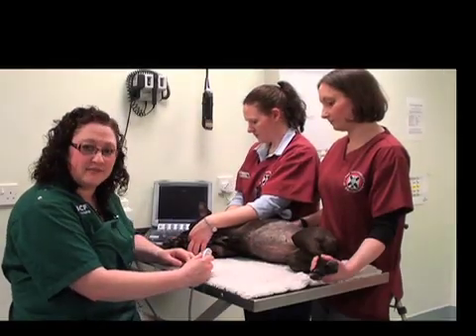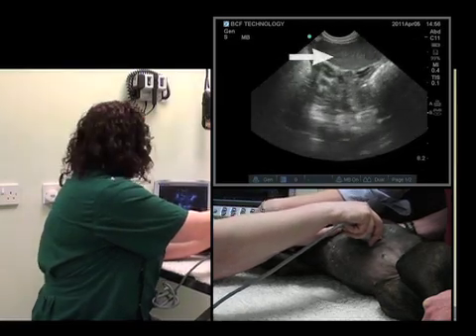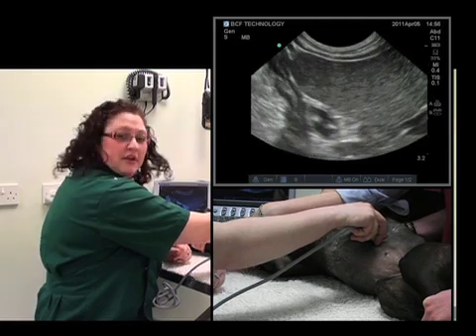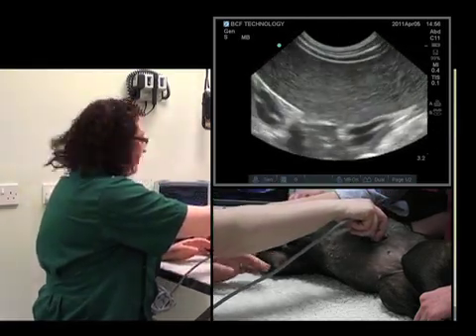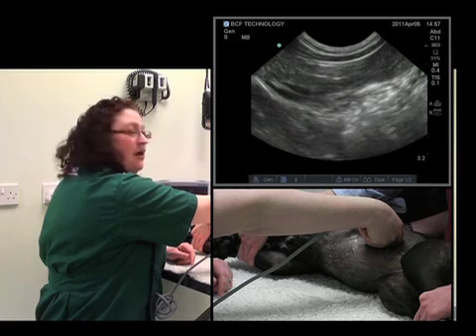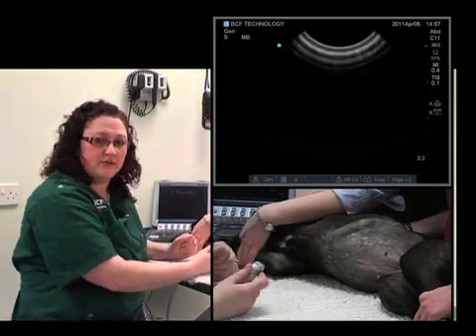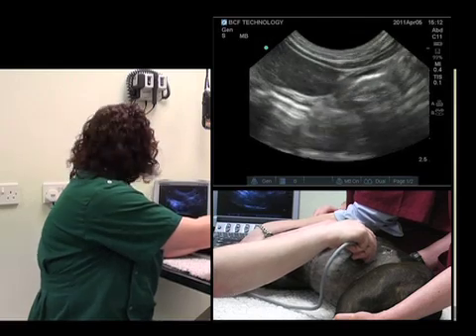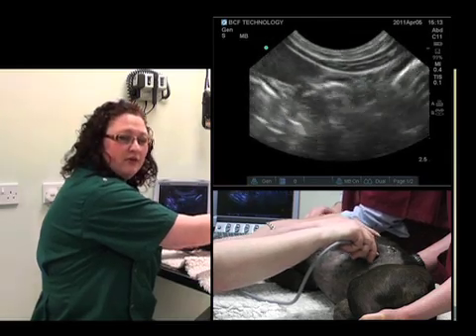IMV imaging Abdominal Ultrasound Video 5 - Ultrasound exam of the spleen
This is the fifth in a series of instructional videos by Kimberly Palgrave , in-house vet for BCF Technology (now known as IMV imaging), which  gives a step by step approach to performing an abdominal ultrasound exam in the small animal patient. This video demonstrates how to perform a methodical ultrasound examination of the spleen.